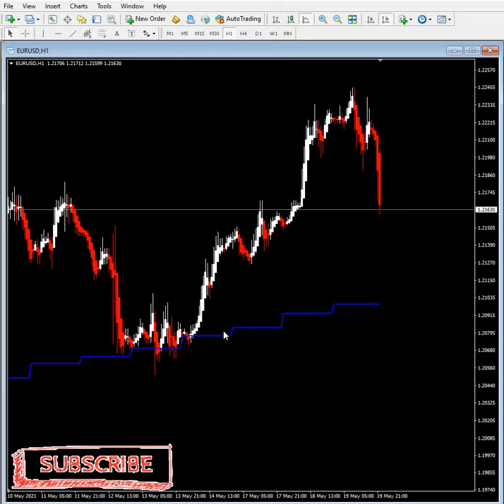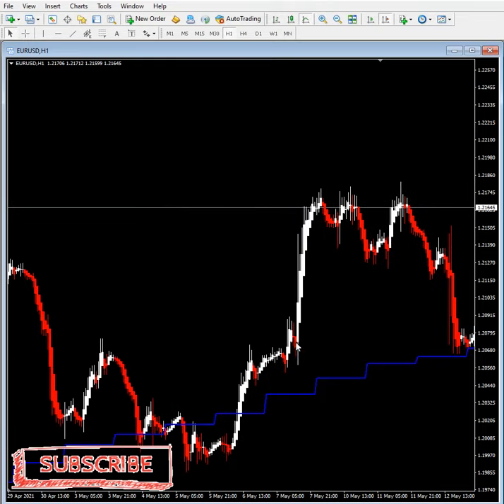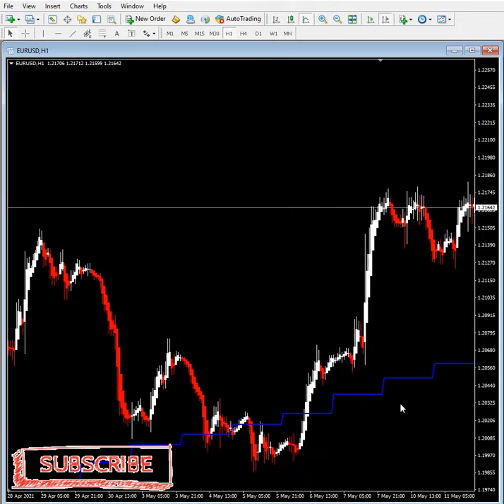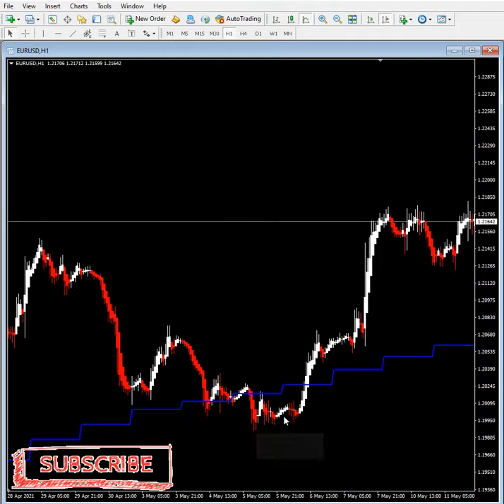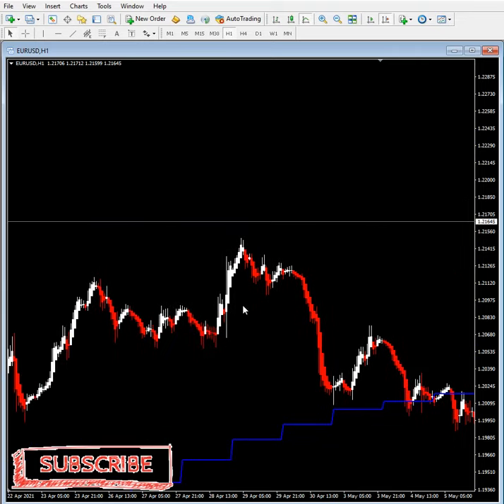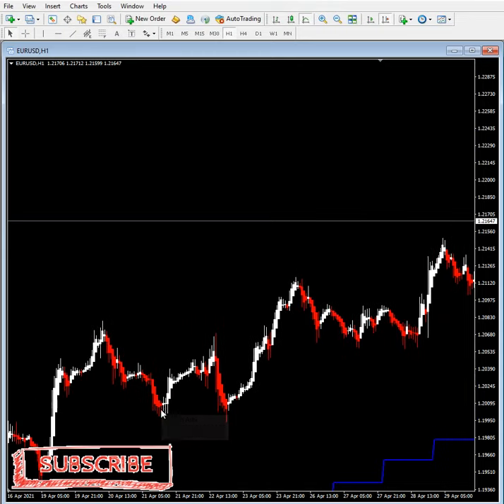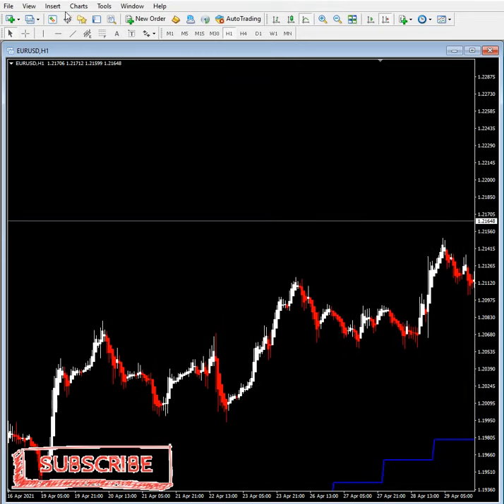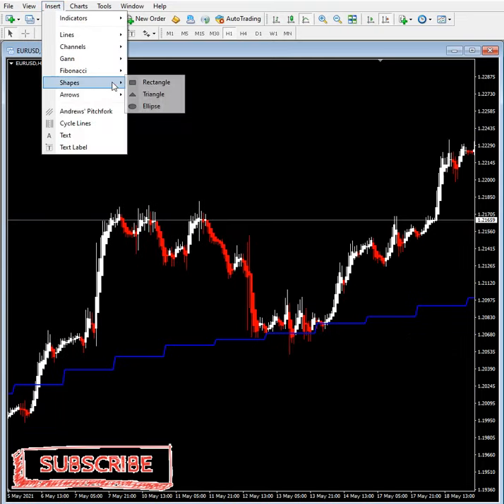Find The Forex Trend INSTANTLY to Trade on ANY Currency Pair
All traders NEED to find the TREND when trading the forex currency market
But knowing HOW to identify the trend of the market, is not always easy!!
However, with this indicator I'm about to show you, the trend of the market will be shown. INSTANTLY!! So you will be able to trade on any pair, knowing if the trend of the market is UP or DOWN

The forex indicator I use in this video is NON REPAINTING and can be downloaded from my website - it is an MT4 Forex Indicator download

Should you use a STOP LOSS??

Chapters:
0:00 Forex traders can find the trend
1:00 Finding the trend on ANY currency pair
3:30 Download the indicator